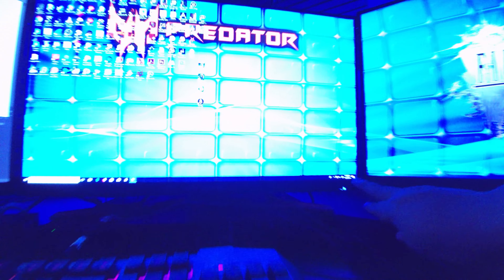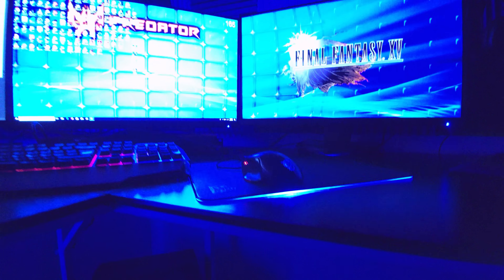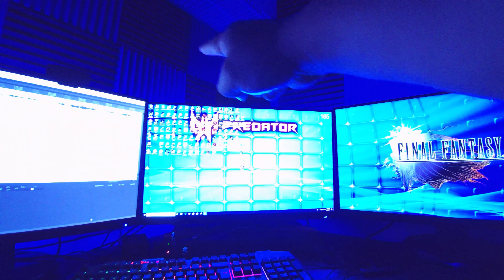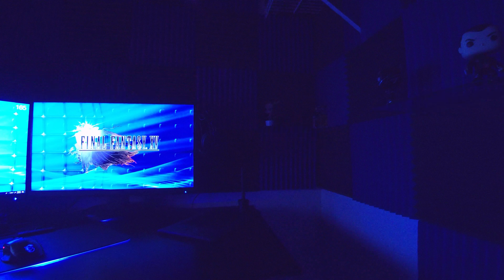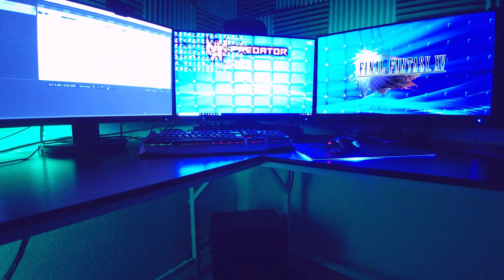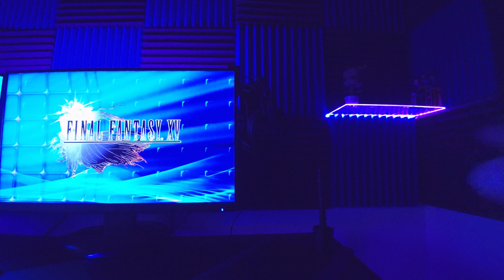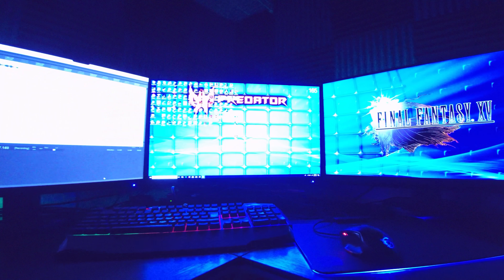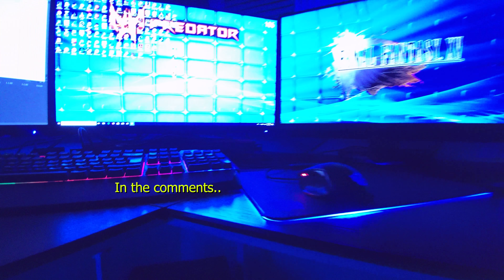Game setup - Mini Tour and LED Light Demo | 165hz Gaming monitor | G-sync monitor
I'll start with Far Cry 5 discount for PC deal which will end soon, sorry I have no control over that :)

My monitors can be bought at the Acer Store:

Middle Monitor:
Acer Predator XB271HU 27" IPS WQHD Gaming LED Monitor

Two side monitors:
Acer K272HL 27" VA LED Monitor

Unfortunately, My other programs are not available yet but here is a list of other gear.

-MSI Interceptor DS4200 RGB Gaming Keyboard

-MSI Interceptor DS 300 Gaming Mouse

-Kingwin 17" RGB Flexible LED Strip w/  Kingwin RGB LED Flexible Strip Kit
-Thermaltake Draconem RGB Gaming Mouse Pad

So I almost have my Game setup complete! It's come a long way from being a little walk-in closet with a bunch of my junk stored away to a full-on gaming room.

I was uploading images of my setup and figured showing them in full bloom lighting would be a good thing to share. If anyone wanted to know any of the details of the setup they should be answered here, also go ahead and ask in the comments and I'll be happy to give any info on the gear, setup how I set it up etc.

And actually get everything cheaper then I got them at, hows that work right? Well, I didn't think of going through someone like me to get them I just ran on to the local store and got what I needed.

let me tell you when you start putting large amounts of money on gear like this you want to get deals from YouTubers or even Twitch streamers, you get the best deals and you support them at the same time.